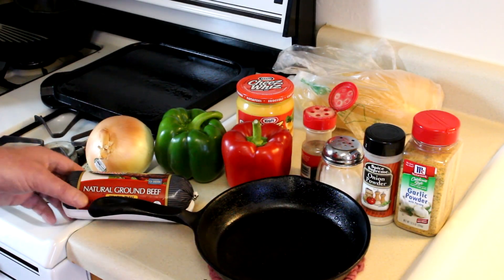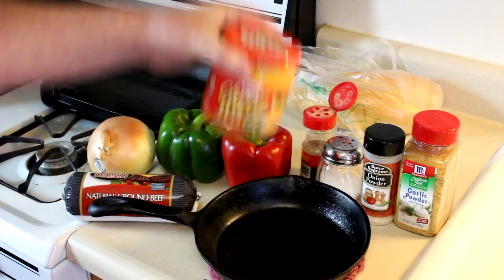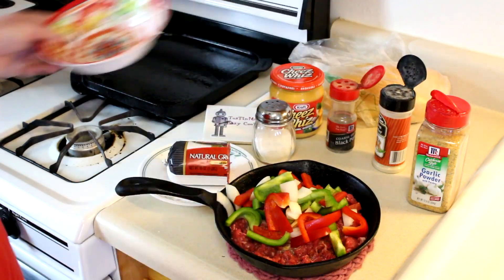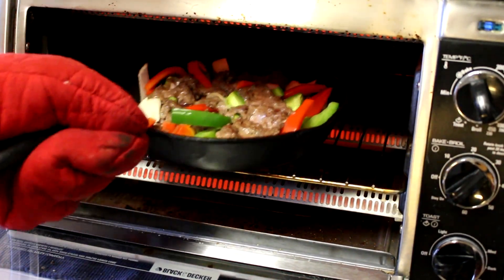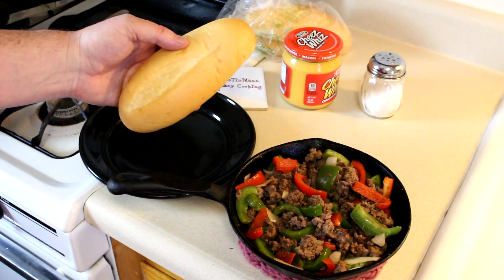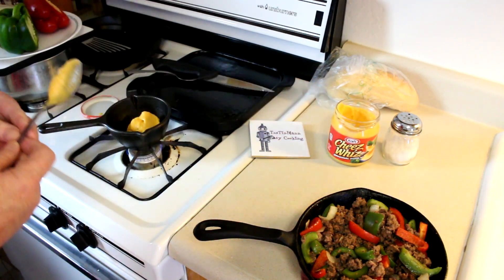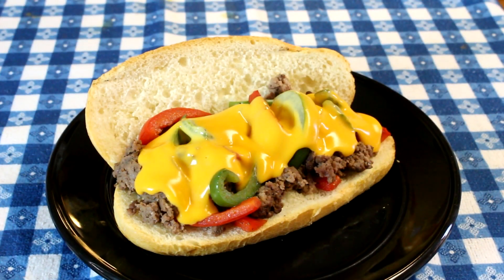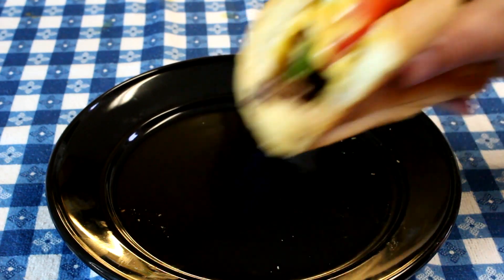Ground Beef Philly Cheese Steak Recipe~Poor Man's Cheese Steak Sandwich with Cheez Whiz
In this easy cooking video, I make a Philly Cheesesteak Sandwich in my toaster oven. Steak was too expensive, so I substituted ground beef in this recipe. I cooked this in a cast iron skillet, in my toaster oven, but you could cook this on the stove top as well. The ingredients I used are 1/2 pound of ground beef and some cut up peppers and onions(As much as you like). I seasoned it with salt, pepper, garlic powder, and onion powder. The cooking time was about 25 minutes. I put this on a Bolillo roll and topped it with Cheez Whiz. For more easy cooking and recipes, be sure to check out my easy cooking channel.